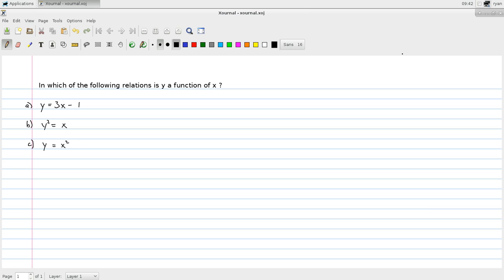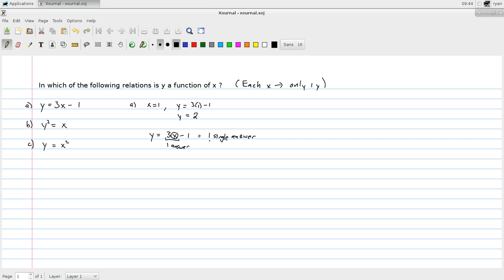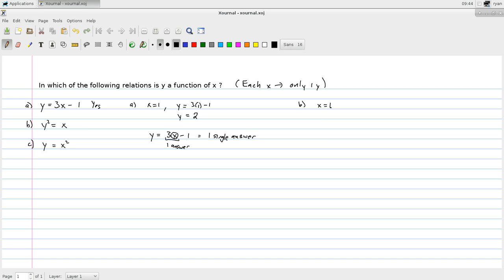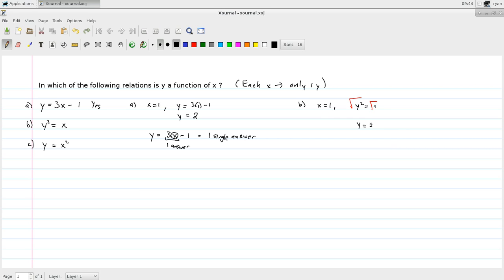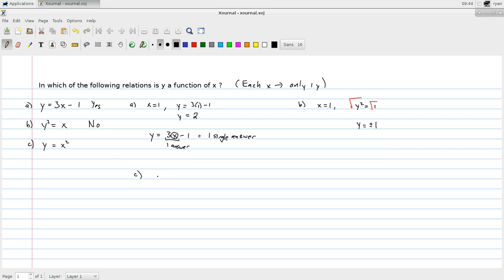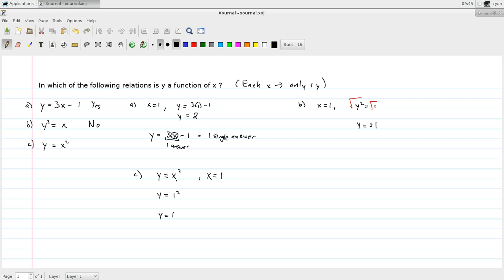Math 150 - Is it a function? part 2